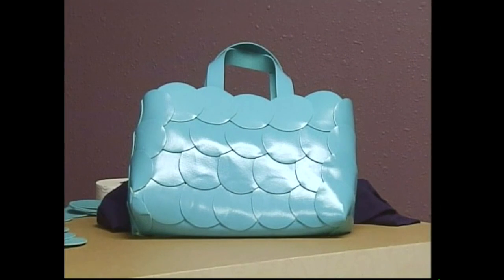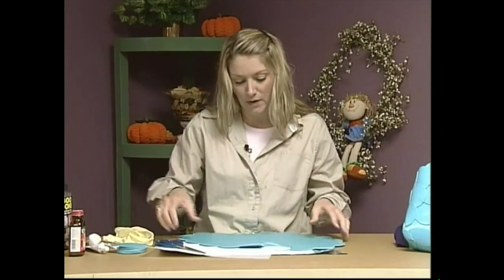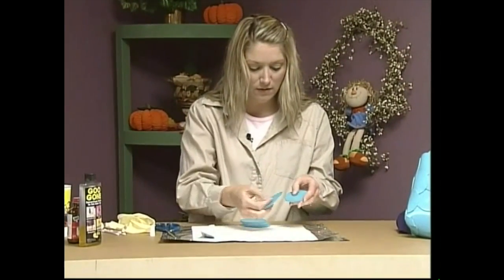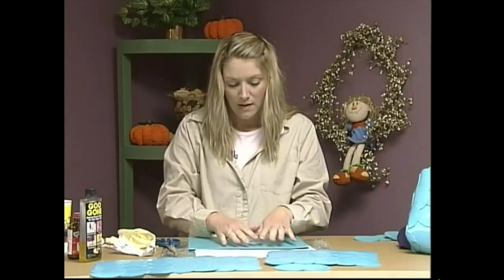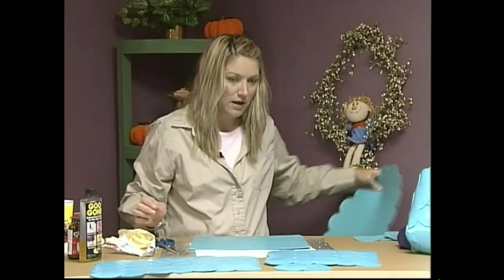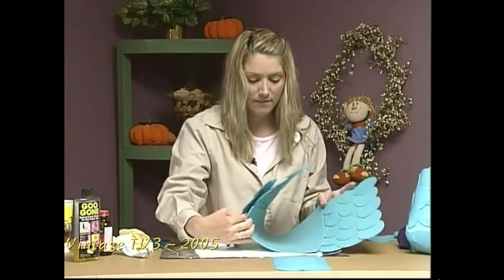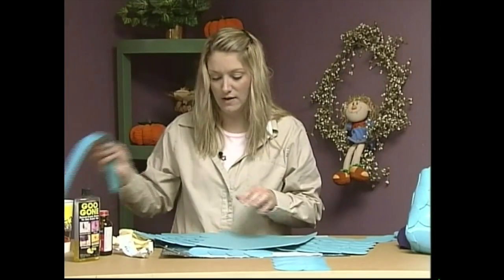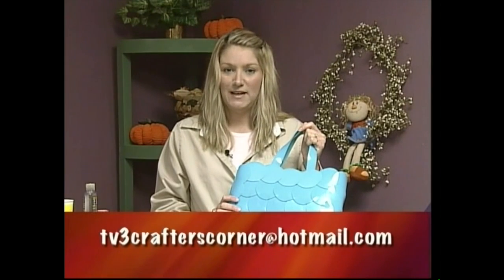Vintage TV3 Crafter's Corner - Creative Purse Ideas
Vintage TV3  Crafter's Corner 5 27 19